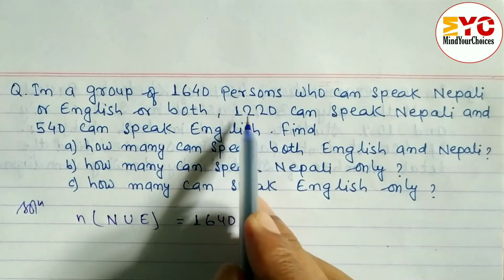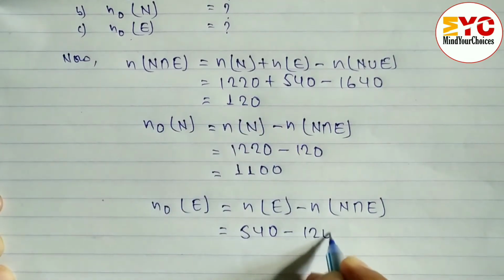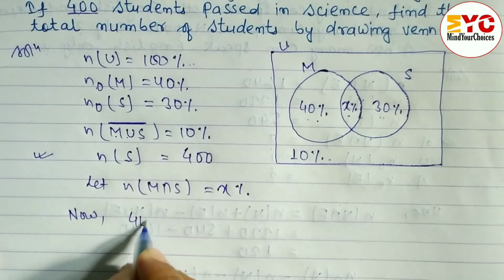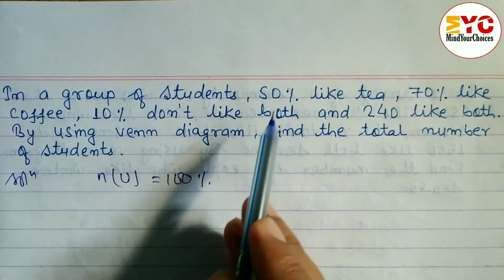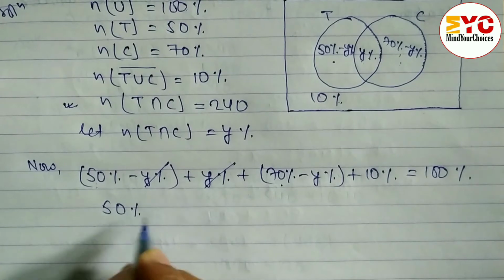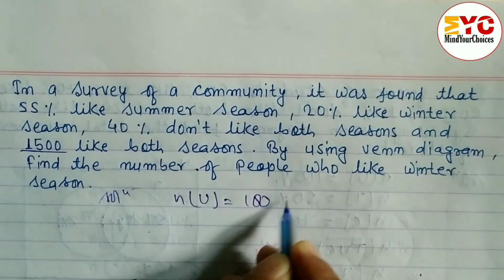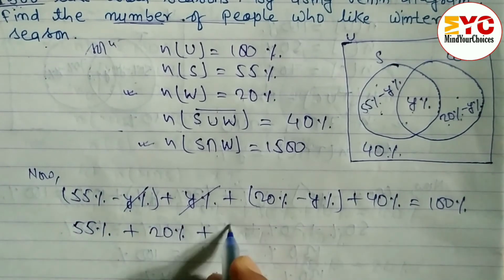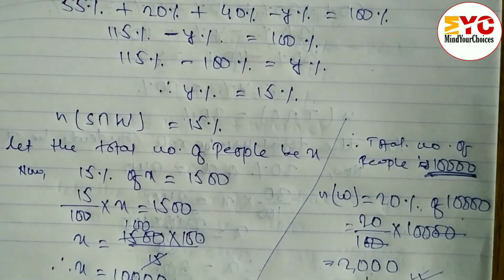Venn Diagram | Venn Diagram Sets Problem | Set Theory Class 11 | Word Problems in Math | Set Class 8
In this video we will learn sets problems with diagram

Your Quires
venn diagrams
venn diagram tutorial
venn diagram sets
venn diagram
word problems in maths
set class 8
set class 11 maths
sets
set theory
venn diagram tricks
venn diagram class 11
union
math
venn diagram sets class 11
venn diagram analysis
intersection
maths sets venn diagram
sets formula
set theory formula
venn diagram class 11 sets